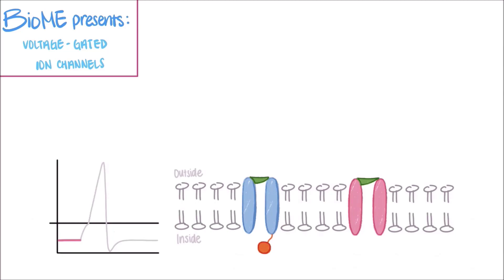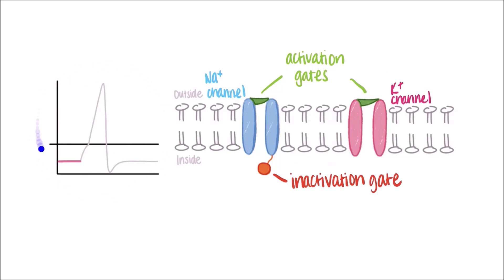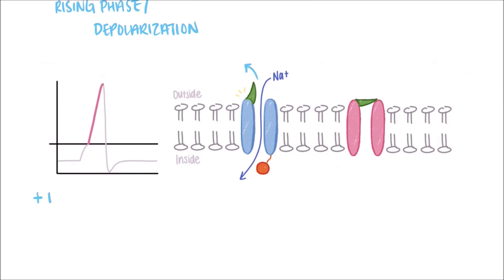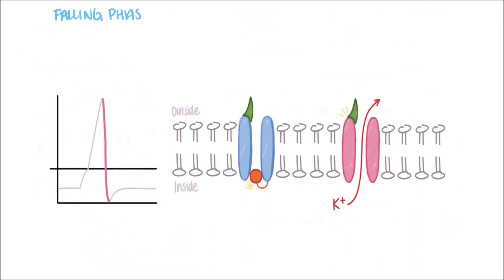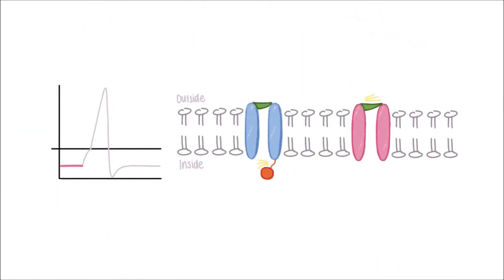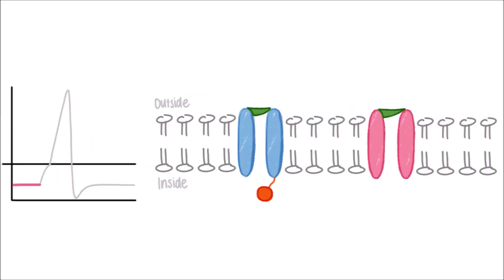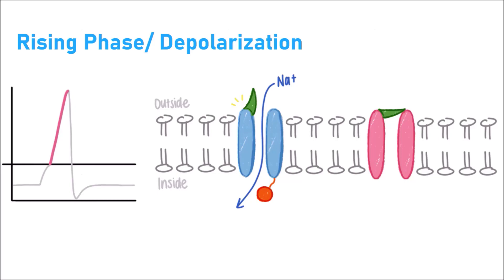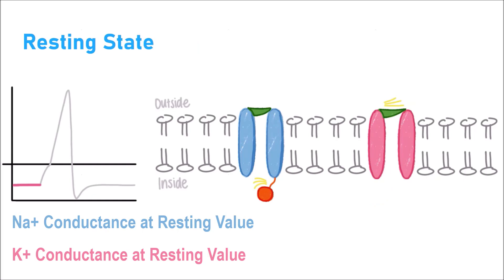Action Potentials: Voltage Gated Ion Channels & Ionic Conductance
In this video, I go over what happens to sodium and potassium voltage gated ion channels during an action potential. Step-by-step summaries are given for each phase of the action potential to explain the role of these ion channels. Ionic conductance in a neuronal axon is also briefly summarized.